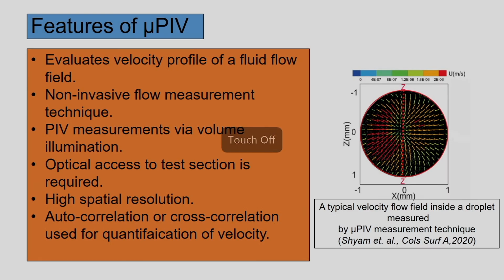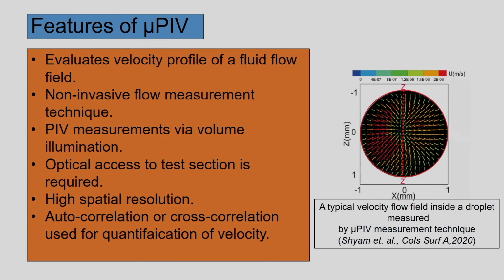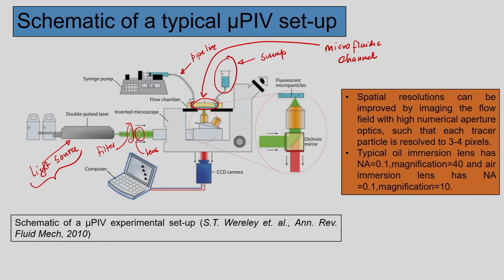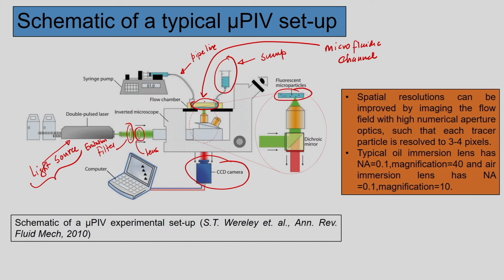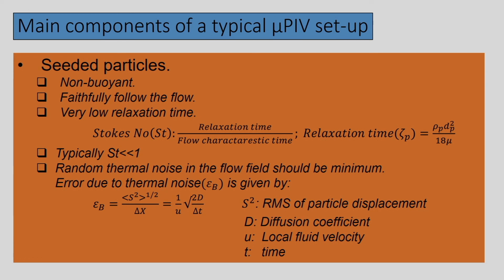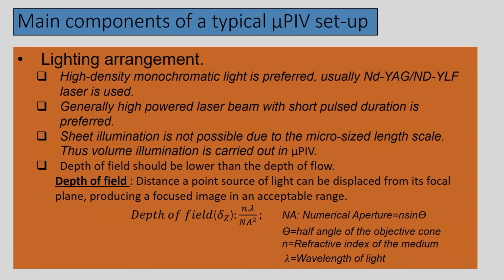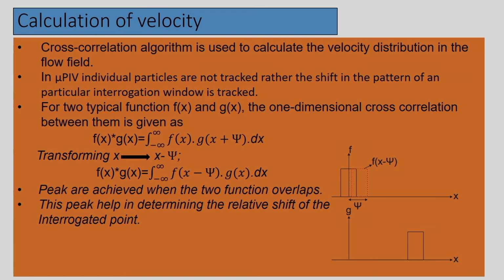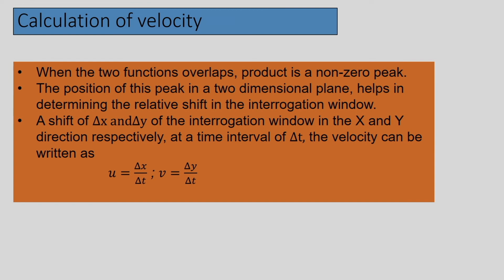Lec 36: Measurement of microscale flow features - I